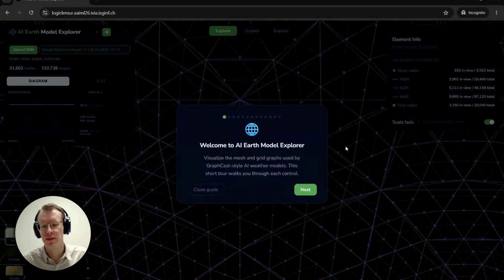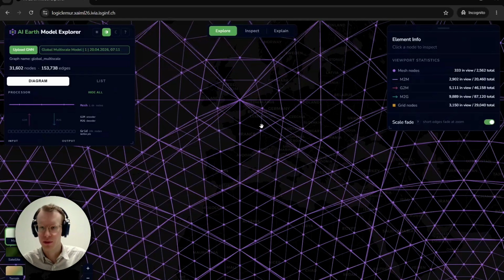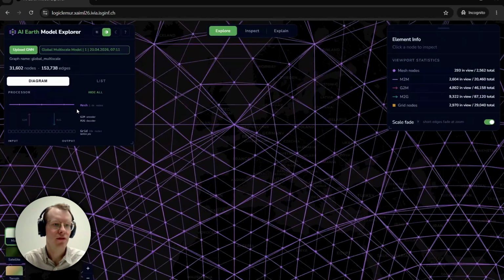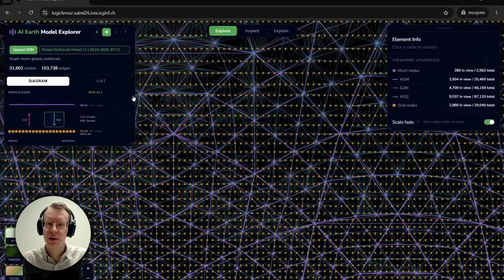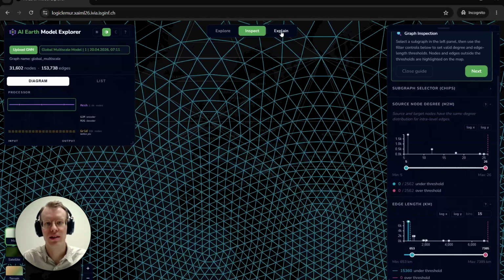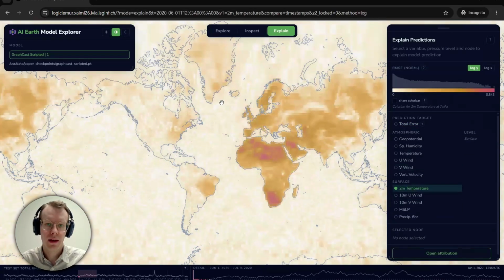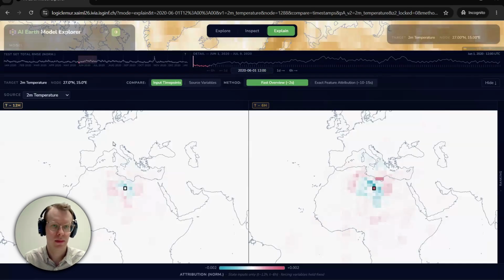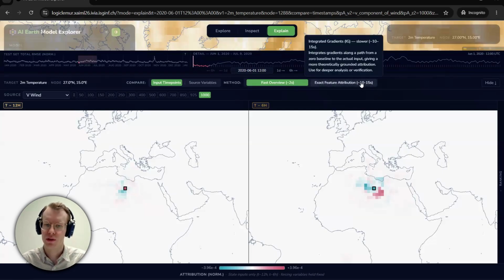Introduction to the Earth AI model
Joel Oskarsson introduces the interactive AI Earth model explorer where he explains the architecture and how to find your way through the interface.

This video is part of ECMWF's course "Machine Learning for Earth Systems Modelling: Architectures, Data, and Prediction", part of the Destination Earth (DestinE) initiative of the European Commission (DG CNECT) .